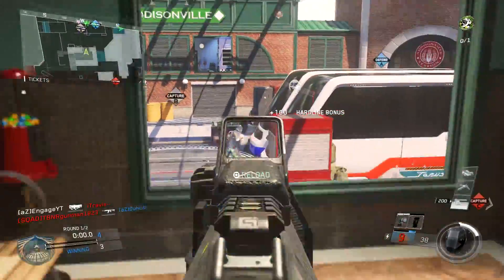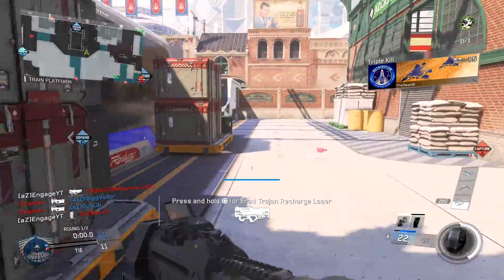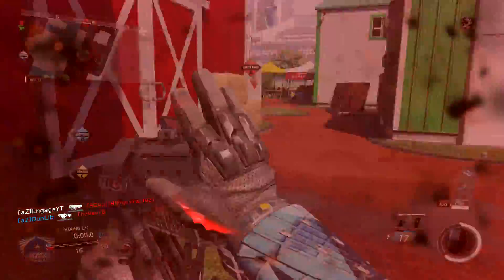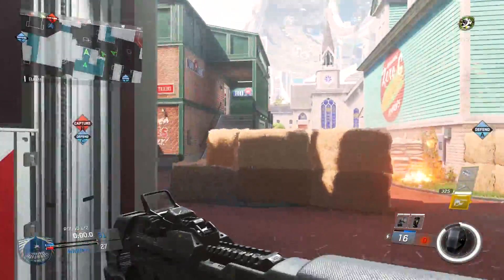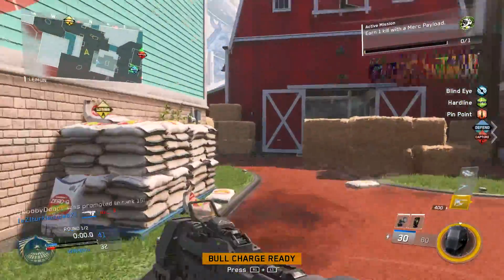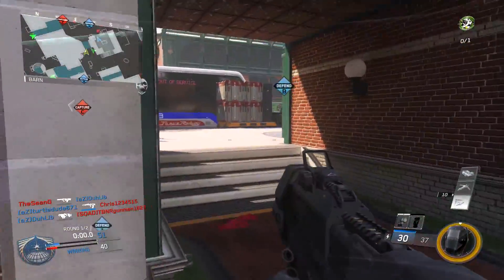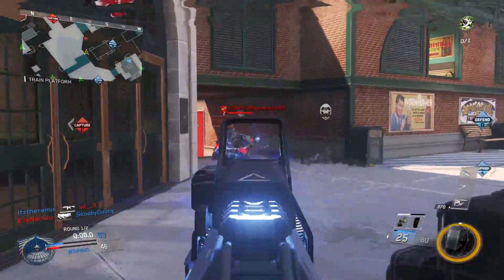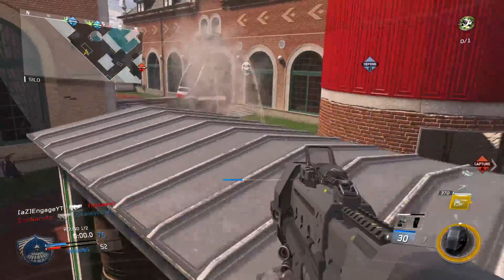Infinite Warfare - Erad SMG Gameplay! (Infinite Warfare Erad SMG)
Infinite Warfare Erad Gameplay! The Erad is a SMG in Infinite Warfare.

Hope you enjoyed this video by EngageTutorials / Engage Tutorials